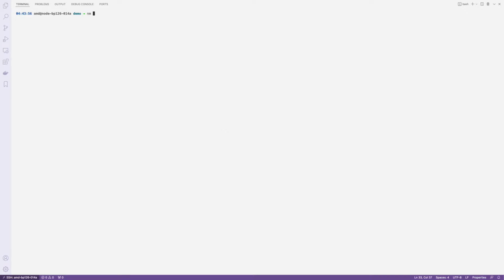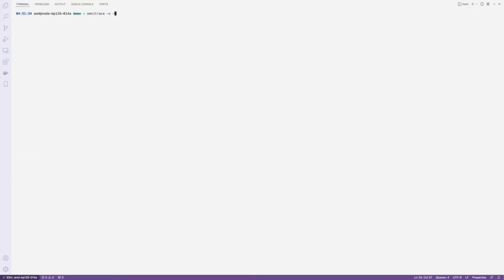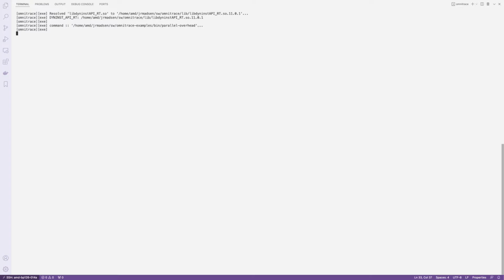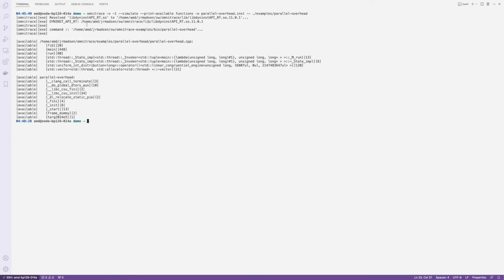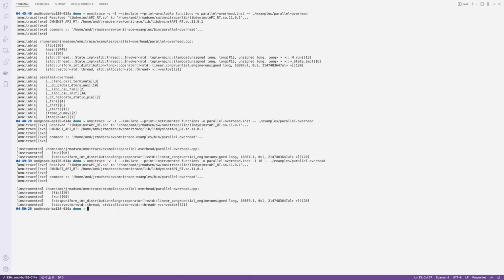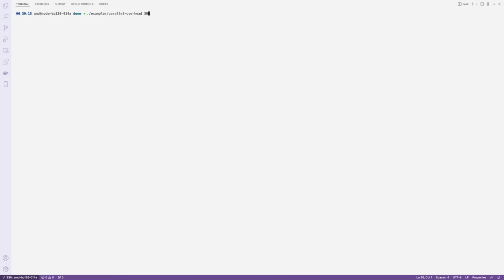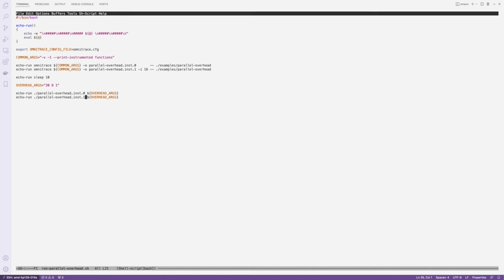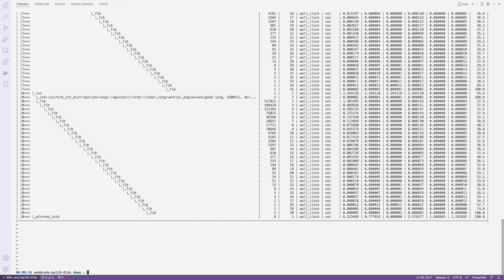omnitrace: Instrumenting a binary (v1.0.0)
Omnitrace is a software performance analysis tool provided by AMD Research. This video is a brief tutorial on instrumenting a binary with the omnitrace utility.

Topics covered:

- Difference between binary rewrite vs. runtime instrumentation
- Printing available functions
- Printing instrumented functions
- Excluding functions
- Including functions
- Overhead of instrumenting small functions

This video is based on omnitrace version 1.0.0.

The information contained herein is subject to change and may be rendered inaccurate for many reasons, including but not limited to product and roadmap changes, component and motherboard version changes, new model and/or product releases, product differences between differing manufacturers, software changes, BIOS flashes, firmware upgrades, or the like. Any computer system has risks of security vulnerabilities that cannot be completely prevented or mitigated.AMD assumes no obligation to update or otherwise correct or revise this information. However, AMD reserves the right to revise this information and to make changes from time to time to the content hereof without obligation of AMD to notify any person of such revisions or changes.
THIS INFORMATION IS PROVIDED ‘AS IS.” AMD MAKES NO REPRESENTATIONS OR WARRANTIES WITH RESPECT TO THE CONTENTS HEREOF AND ASSUMES NO RESPONSIBILITY FOR ANY INACCURACIES, ERRORS, OR OMISSIONS THAT MAY APPEAR IN THIS INFORMATION. AMD SPECIFICALLY DISCLAIMS ANY IMPLIED WARRANTIES OF NON-INFRINGEMENT, MERCHANTABILITY, OR FITNESS FOR ANY PARTICULAR PURPOSE. IN NO EVENT WILL AMD BE LIABLE TO ANY PERSON FOR ANY RELIANCE, DIRECT, INDIRECT, SPECIAL, OR OTHER CONSEQUENTIAL DAMAGES ARISING FROM THE USE OF ANY INFORMATION CONTAINED HEREIN, EVEN IF AMD IS EXPRESSLY ADVISED OF THE POSSIBILITY OF SUCH DAMAGES.

AMD, the AMD Arrow logo, and combinations thereof are trademarks of Advanced Micro Devices, Inc. Other product names used in this publication are for identification purposes only and may be
trademarks of their respective companies.